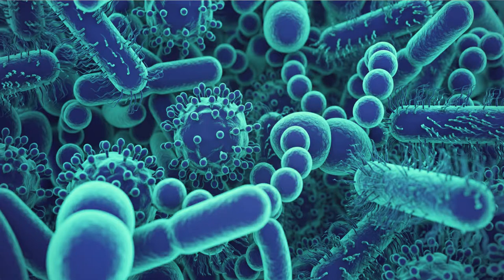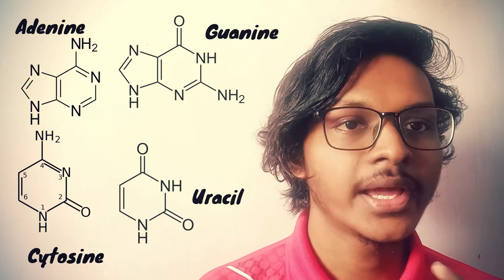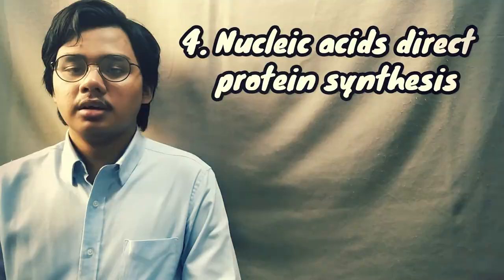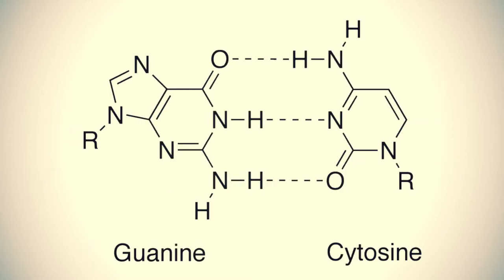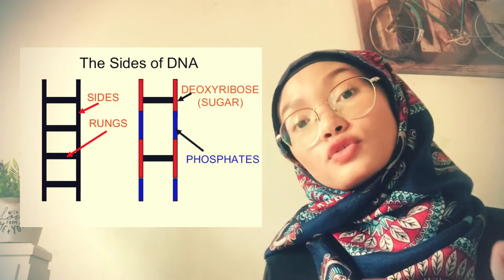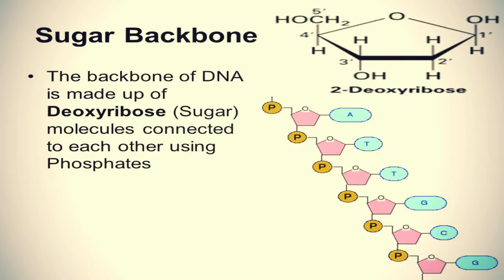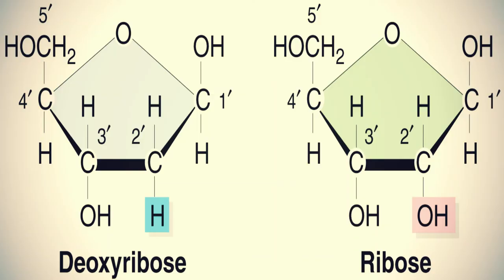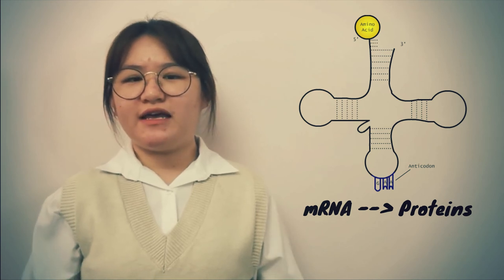NUCLEIC ACID | BIOMOLECULES | BCH3107 | GROUP 3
Student-Centered Learning 2 - 17.5%
Nucleic Acid

GROUP MEMBERS
DINESH PRASAD A/L V. THANGA VELU (208308)
FLORA FOO JING SHI (206062)
LIM FANG MIN (206037)
MUHAMAD ZULFARHAN BIN ZULAFENDY (208053)
NUR AFRINA BINTI SHAHARUDIN (206983)
SITI NOORFATHIAH BINTI MOHD RAZIN (2081170
WONG MEI KEI (206566)

REFERENCES
Helmenstine, M. A. (2019).The Difference Between Purines and Pyrimidines. ThoughtCo.

Buckley, G. (2021, January 15). Nucleic Acid. Biology Dictionary.

Griffiths AJF, Gelbart WM, Miller JH, et al. Modern Genetic Analysis. New York: W. H. Freeman; 1999. The Nature of DNA.

Alberts B, Johnson A, Lewis J, et al. Molecular Biology of the Cell. 4th edition. New York: Garland Science; 2002. The Structure and Function of DNA.

Rachael Rettner. (2018). DNA: Definition, Structure & Discovery

WiKipedia. (2020). DNA, Deoxyribonucleic acid.